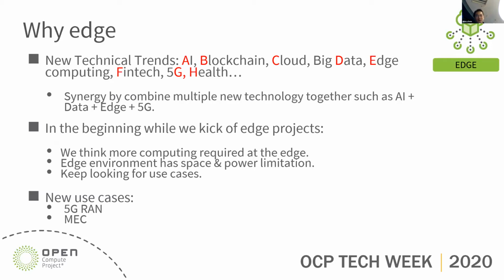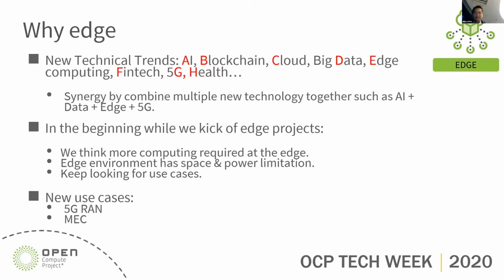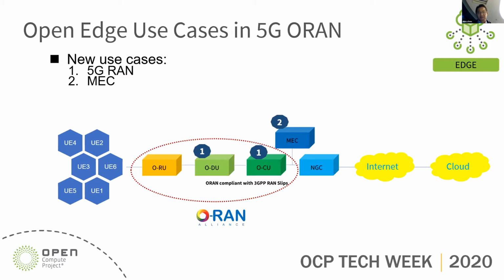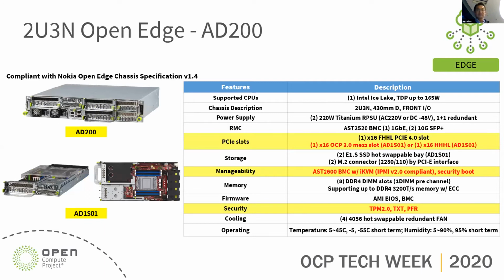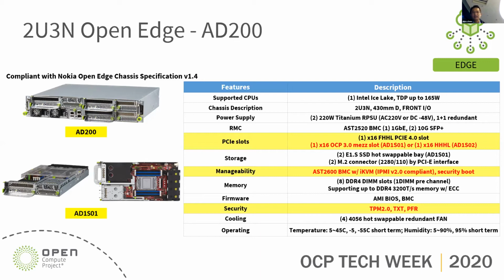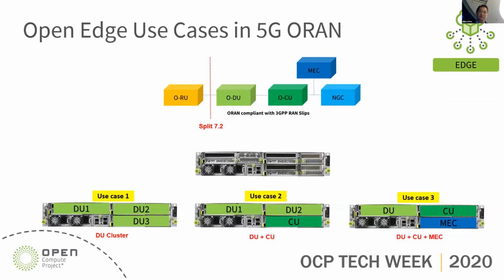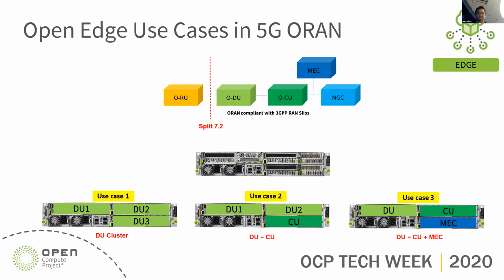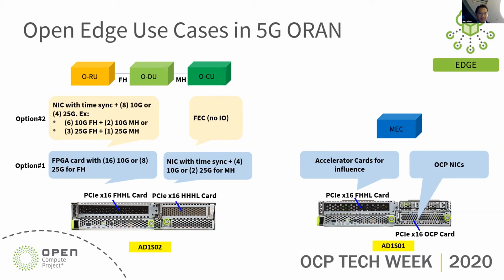OCP 2020 Tech Week: Open Edge for 5G RAN